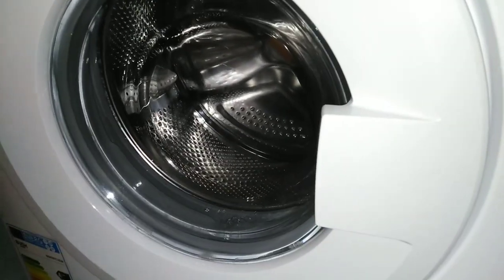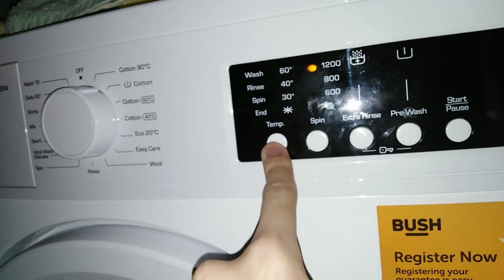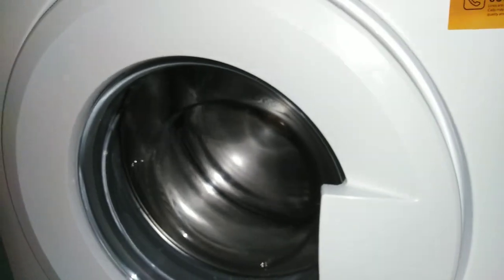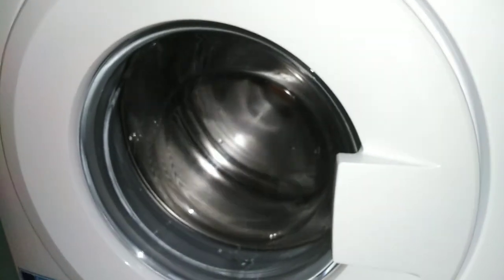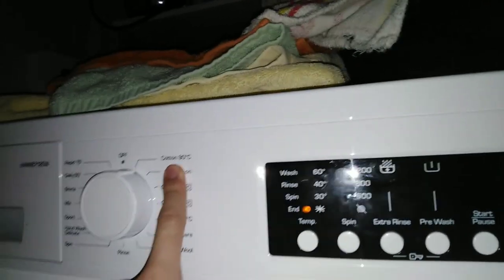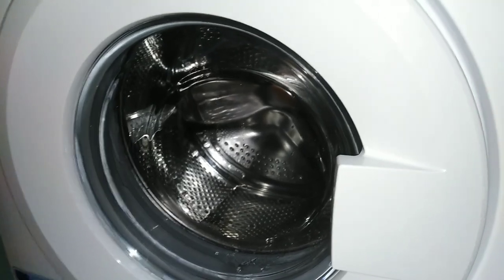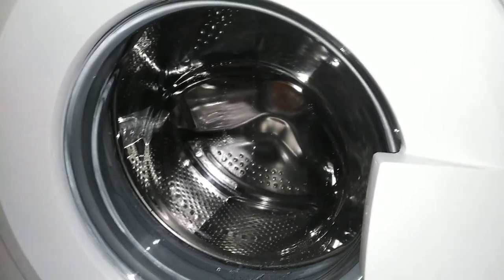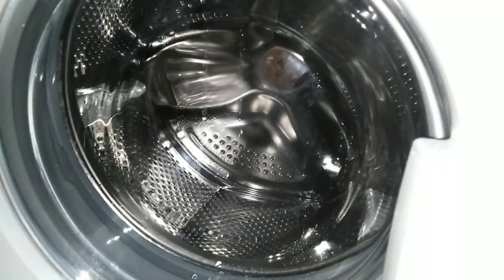How to enter service cycle or test mode on the Bush WMNB712EW